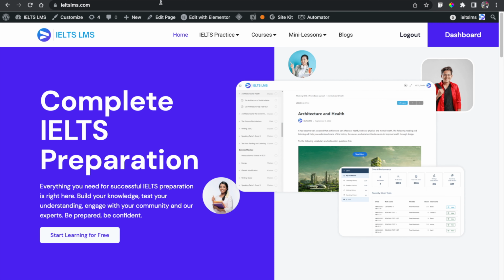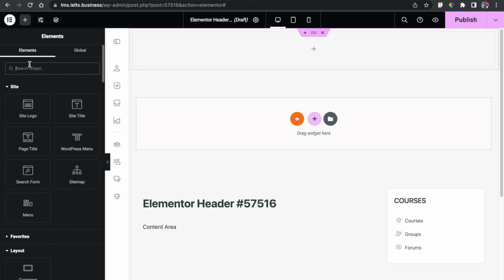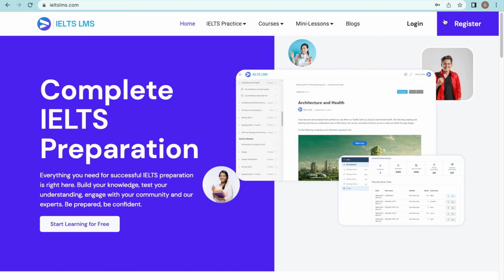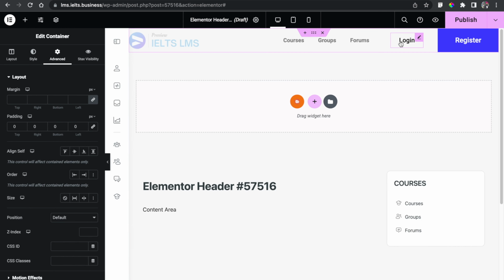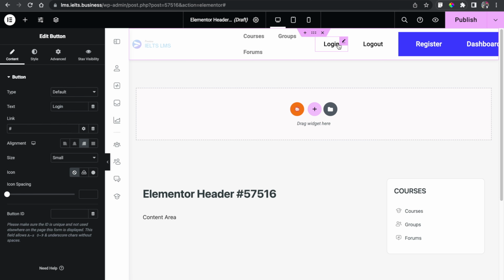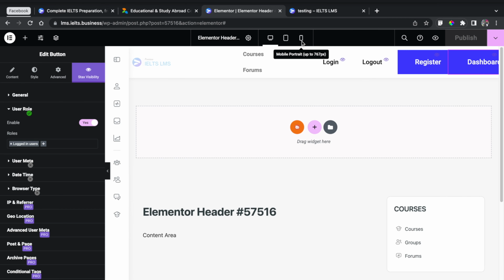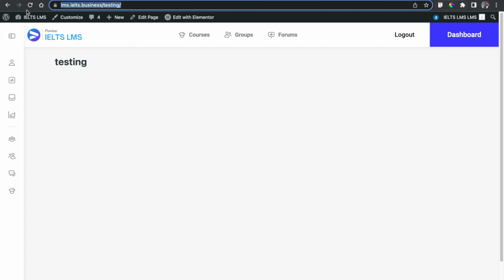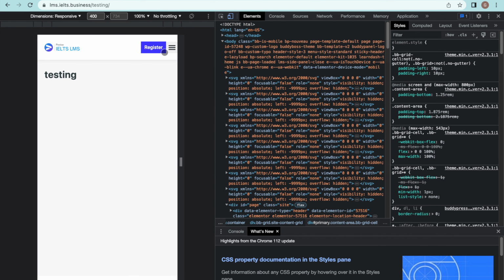Create a custom Wordpress Menu using Elementor